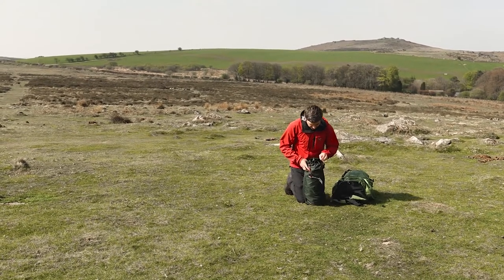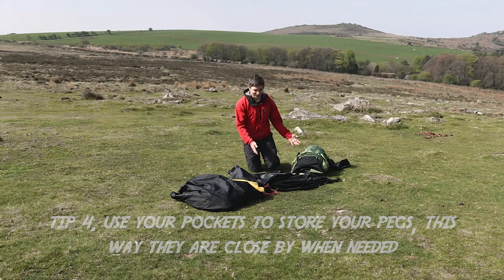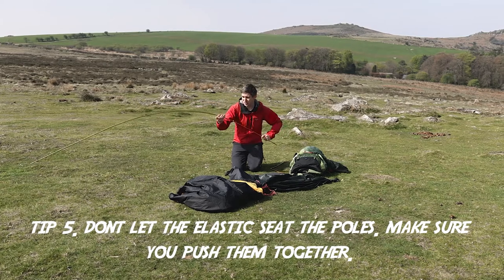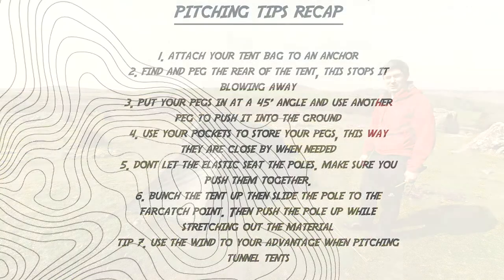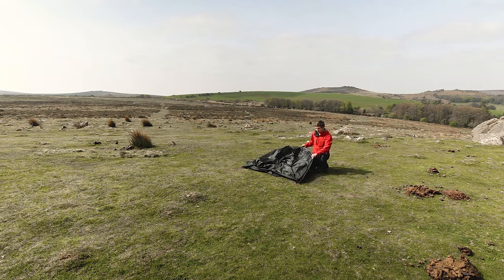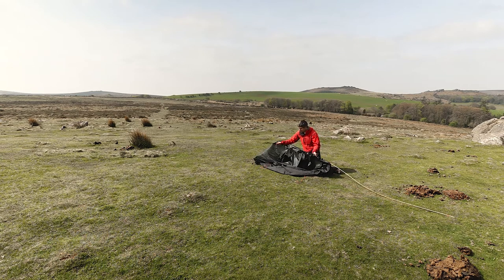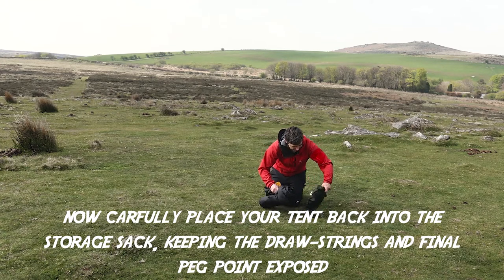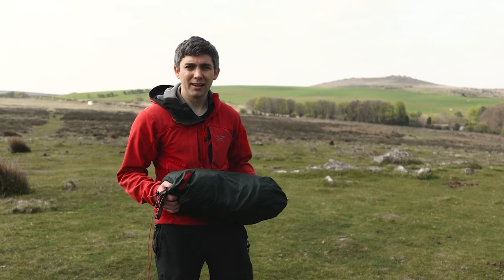Tips on pitching, double guying, and packing your backpacking tent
Stu takes us through pitching, double-guying, and packing your backpacking tent. With plenty of tips to help along the way and make it easier for your next camping trip! Products in This Video Nallo 2